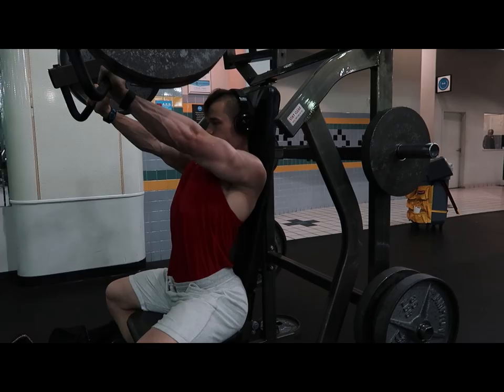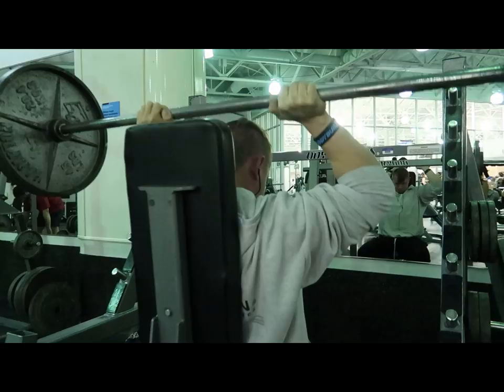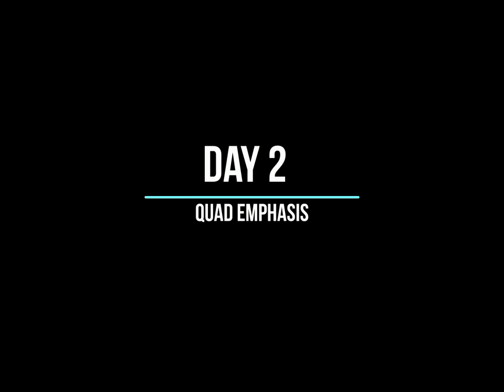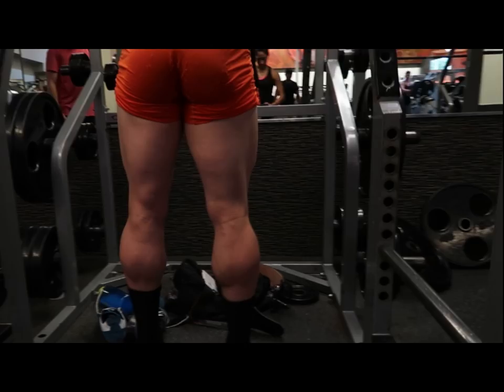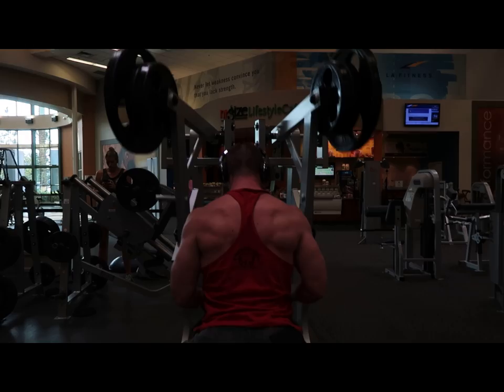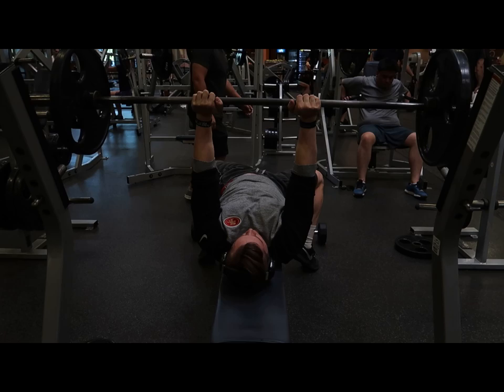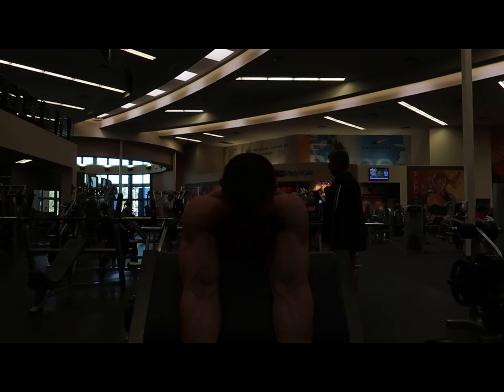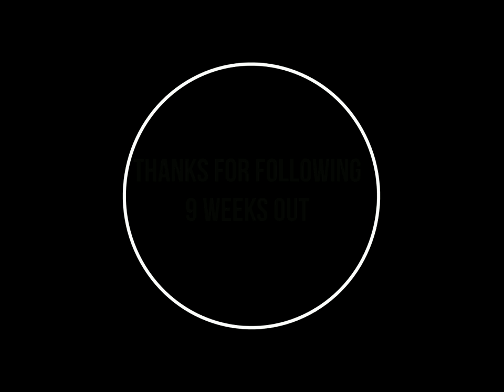Science is Stronger: Journey to my Natural Pro Debut (Meso 3 week 2)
VIDEO TOPICS-

1.) Progressing through the mesocycle

8th Vlog of for the road to my professional natural bodybuilding debut.

I am renaissance periodization's head physique and bodybuilding consultant. Prior to working for RP I studied under DR. Mike Israetel.

I took what I learned from Mike, and my undergrad/graduate studies, to the next level when I began to apply all that I learned as a prep coach.

Applying training and nutrition periodization to my prep, as well as my clients, I turned Pro in the IPE as a Natural Bodybuilder. This vlog series is leading up to my first professional show, and will be a side project for RP. Anyone interested in how to apply the principles to your training and diet should follow along!

CHECK WEEK 1 MESOCYCLE 3 FOR THE ENTIRE TRAINING CYCLE !!!

It's at the end of the video!! =)